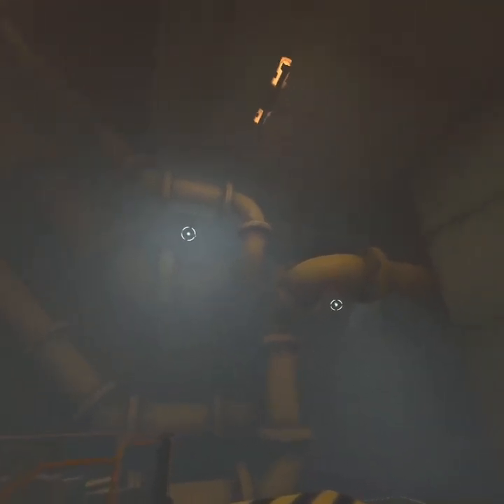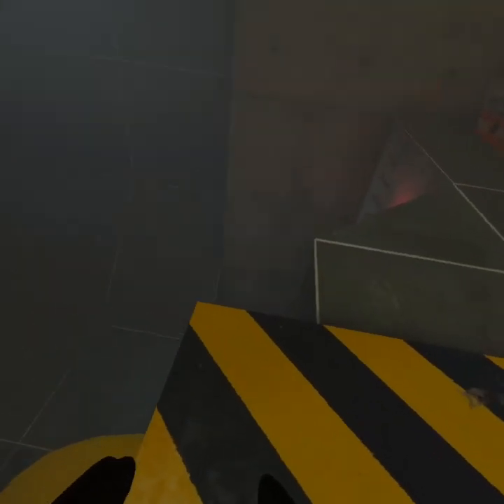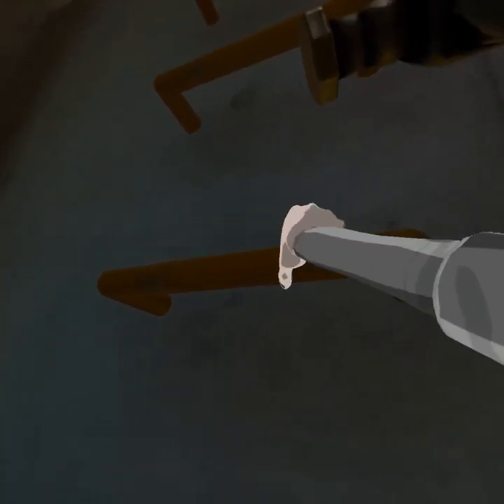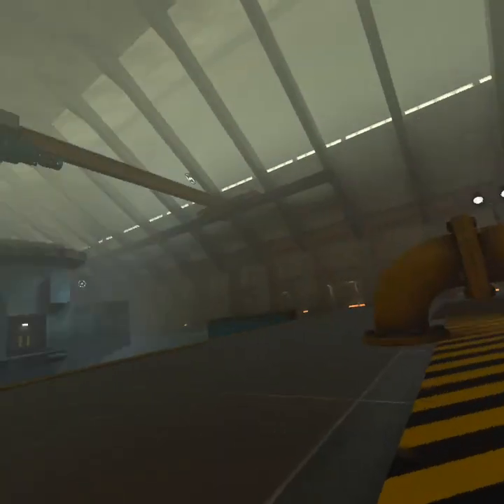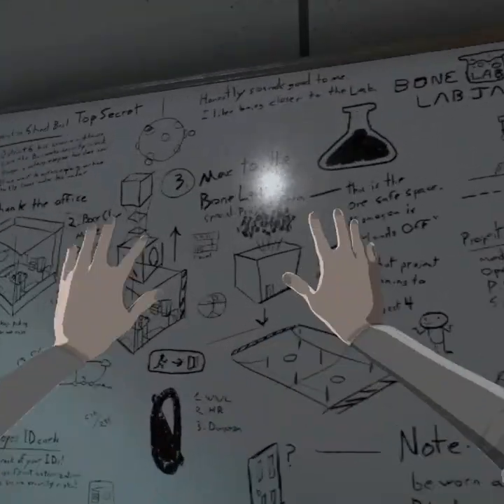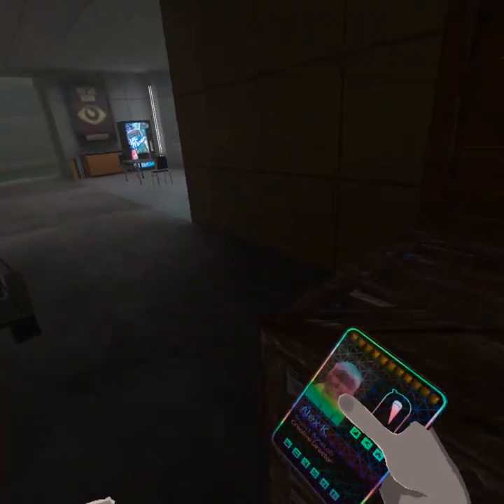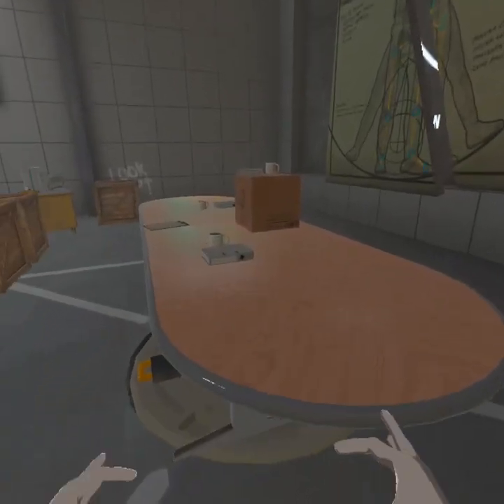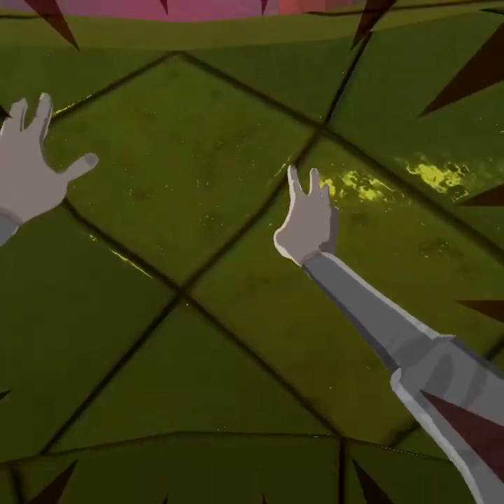Bonelab on Quest 2 (Pool)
Hello everyone!
I am posting this Bonelab video because I really like the game! I am seeing the differences between the Quest 2 and Steam PCVR. I have been playing this game exclusively on PCVR, but I will be driving across country soon and want to see how it plays on Quest 2! You, lucky viewers, get to go on the journey with me to see the differences or similarities in the game!